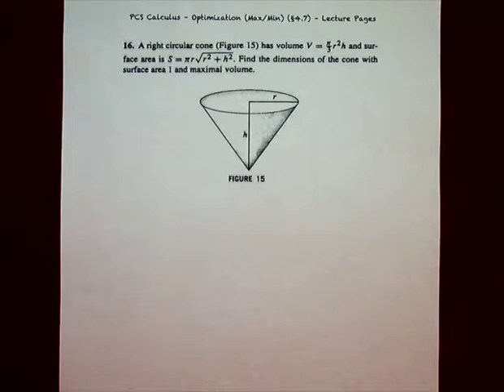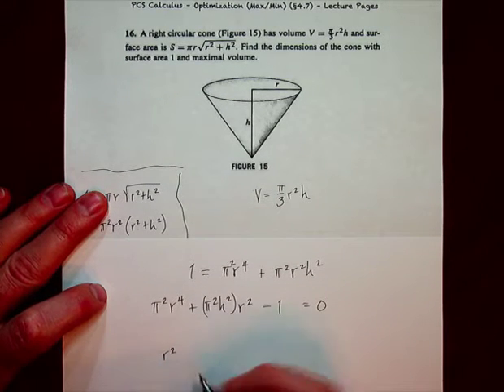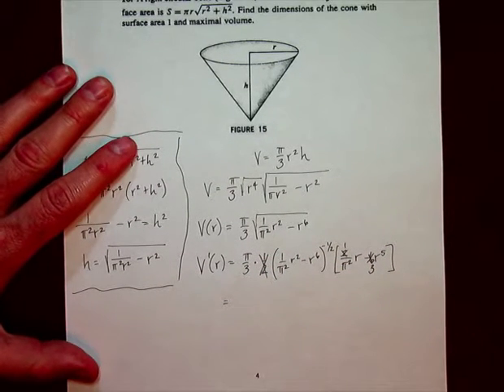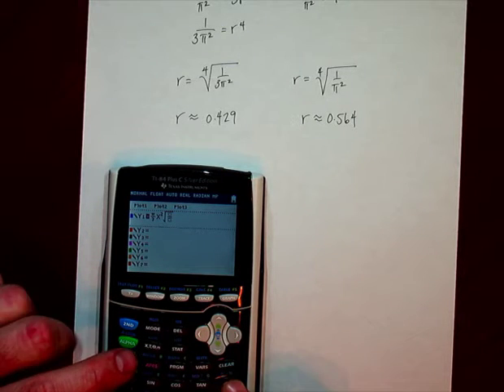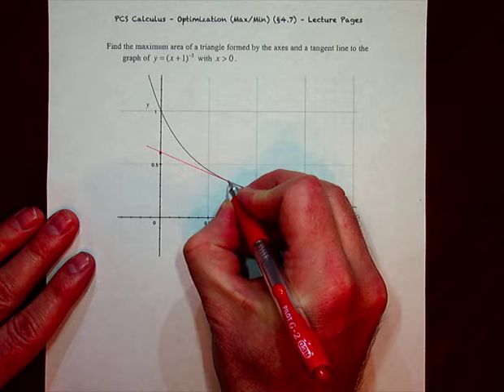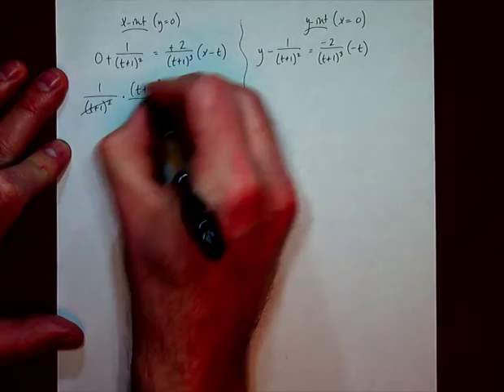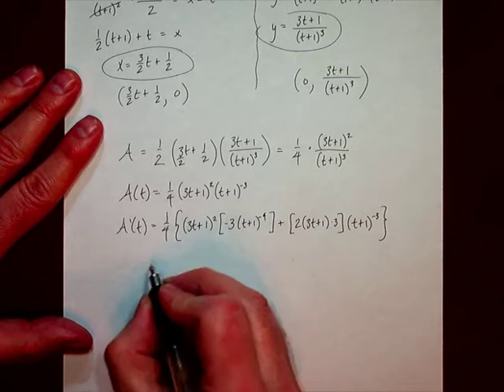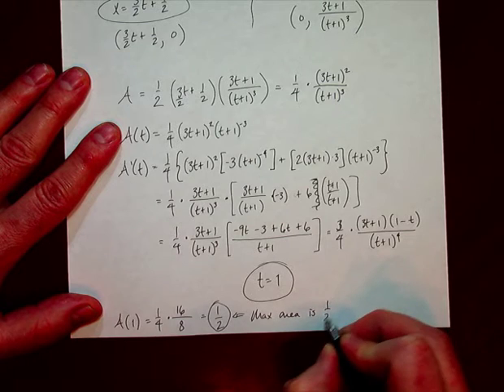PCS Calc - Optimization - video 6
Calculus - Applications of the Derivative - A variety of optimization (max/min) word problems - a mixture of problems